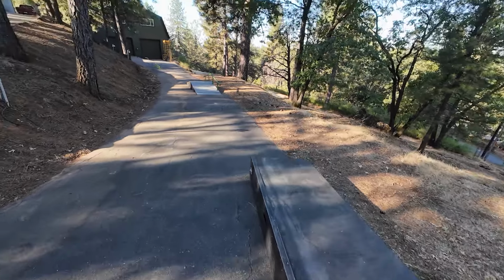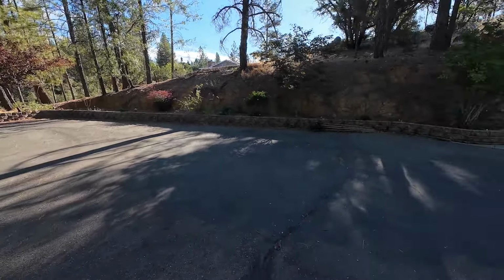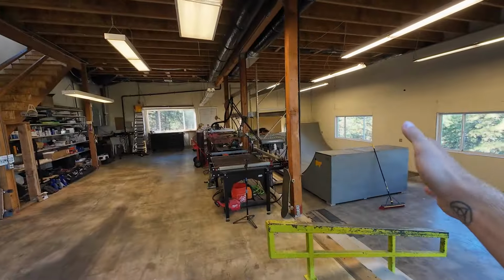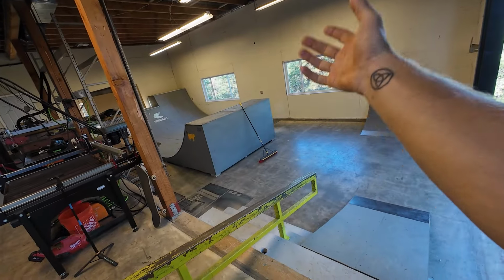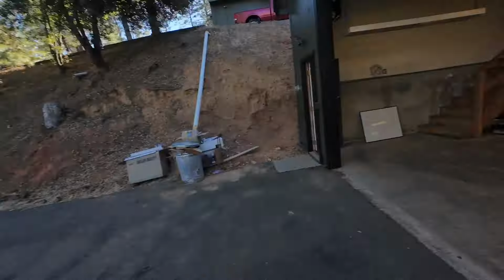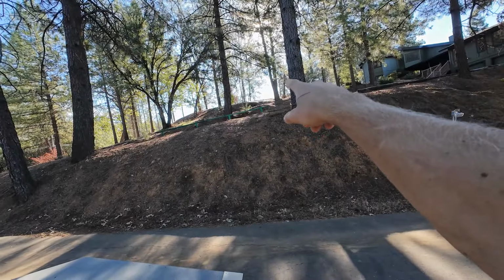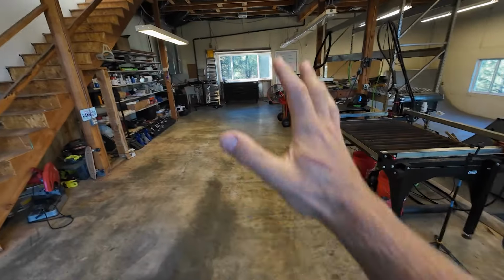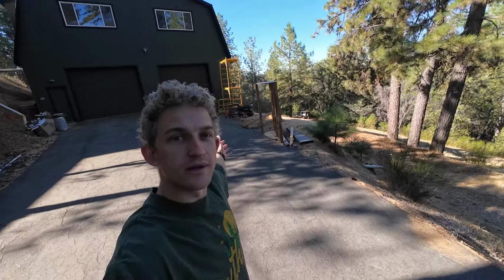I Actually Don't Hate This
Sharing my daily life, projects, and thoughts. Raw, uncut, and authentic. From DIY builds to everyday experiences, this channel is about life, enjoying the process, and being real.

SEND ME STUFF:
Garrett Ginner

@garrettginner on all platforms